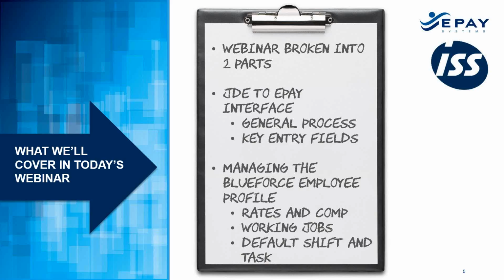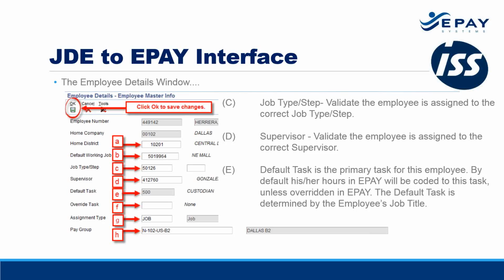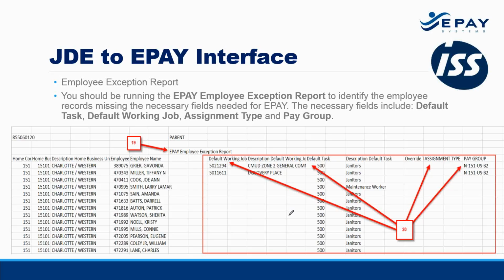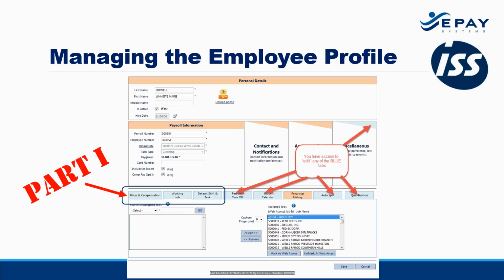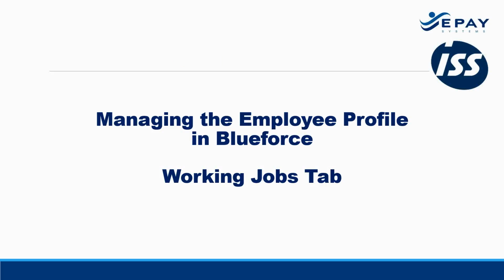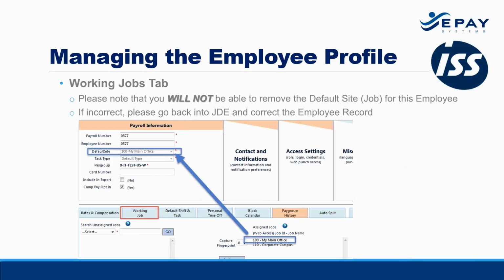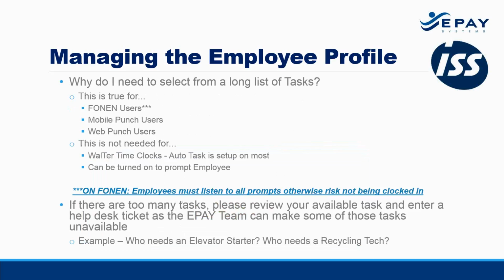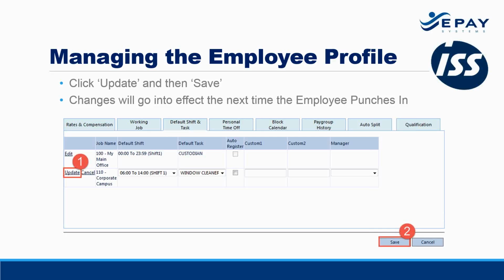Exploring the Employee Module: Part I Webinar 1 (Held March 21, 2017)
This Week’s Mastering Blueforce Webinars will further focus on further improving your Compliance Scores and in providing you additional knowledge by spotlighting the various features surrounding the Employee Module. The Employee Module is where you manage Employee information, including Job Sites they can work at, PTO Balances, Qualifications, and their default shifts and tasks.

For this discussion (Part I), we will begin with a review of the Employee interface process from JDE to Blueforce and then provide you an overview of each Blueforce Employee Profile tab listed below and how each will benefit you:
• Rates & Compensation
• Working Jobs
• Default Shift & Task